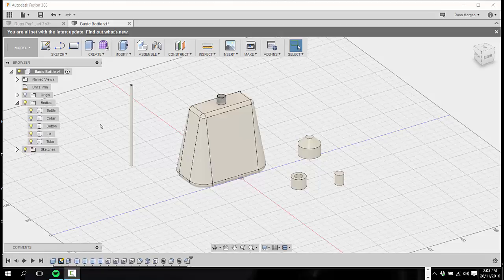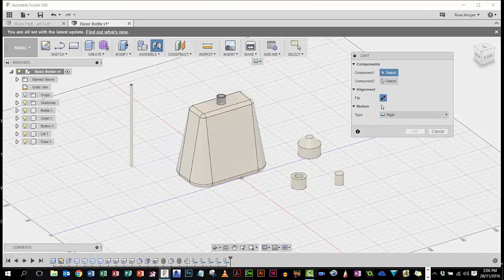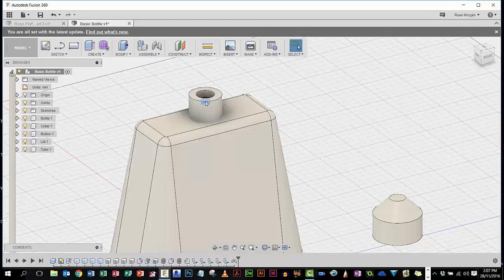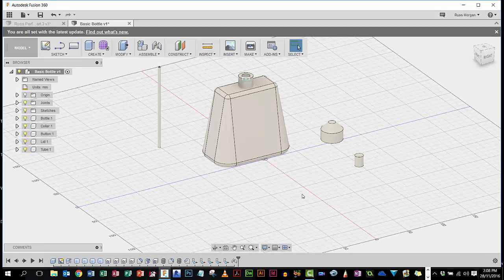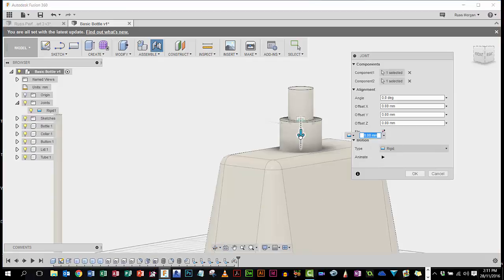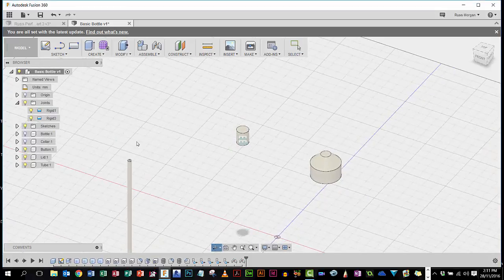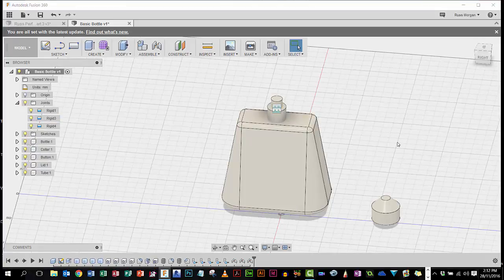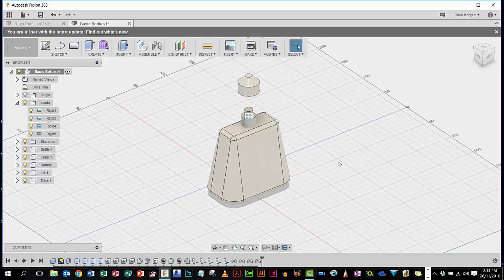Basic Bottle 6 Assembling Components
Basic Perfume Bottle 6 - Assembling Components